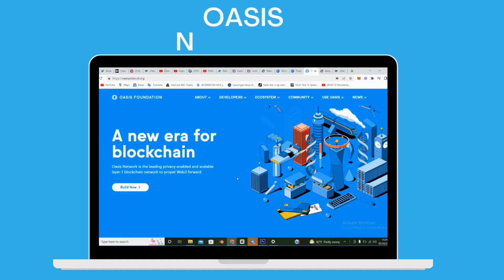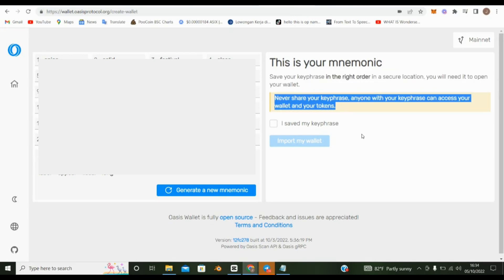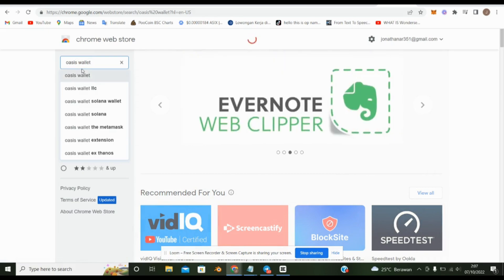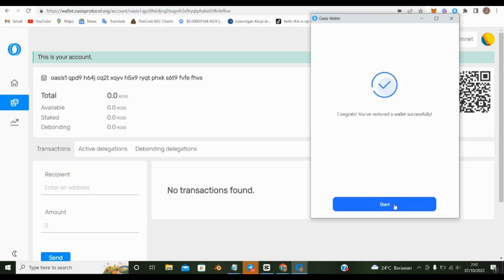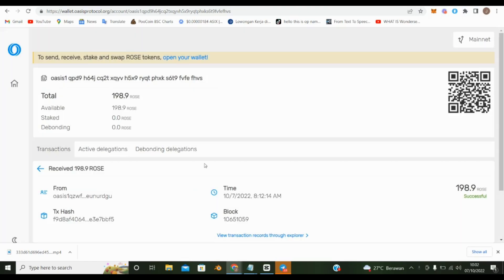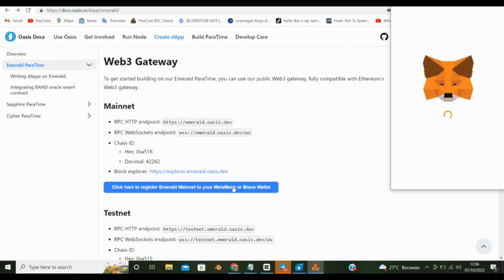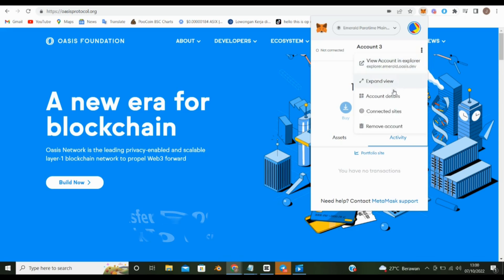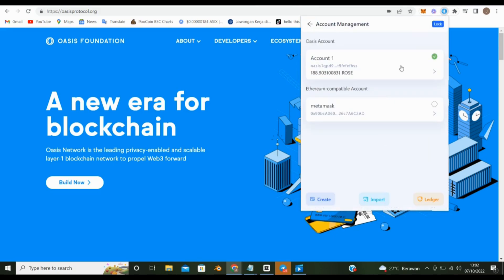How set up a wallet, stake ROSE and move funds between the consensus layer and the Emerald Paratime.